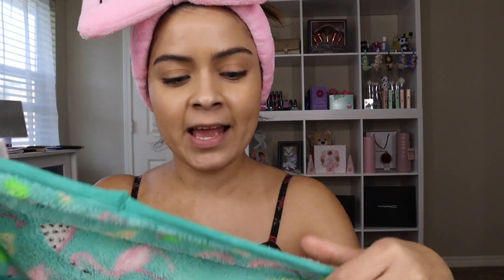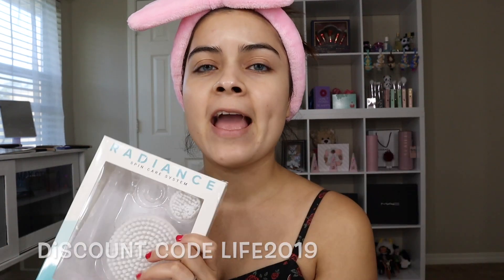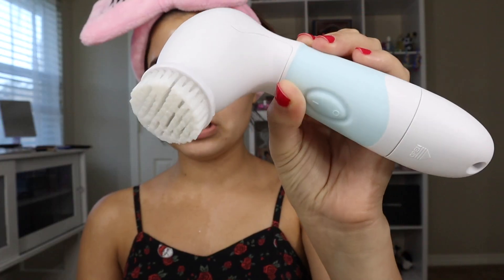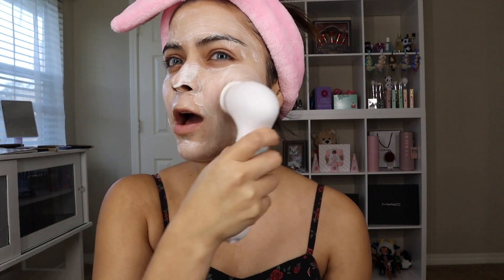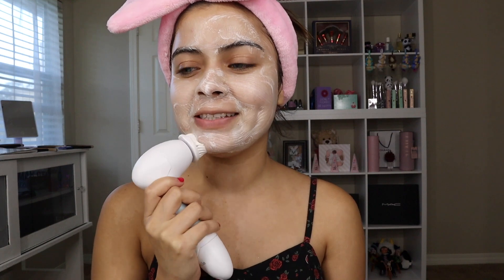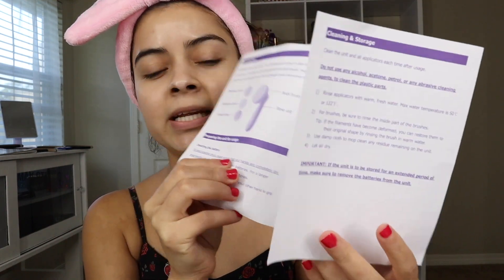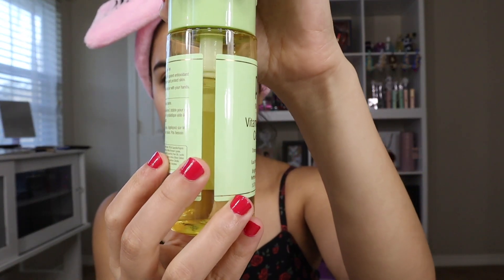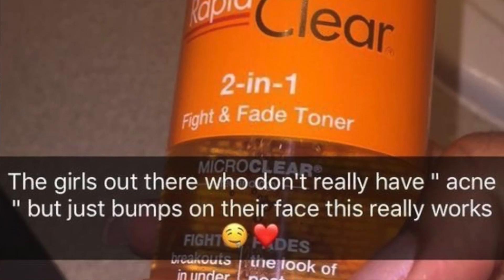Skin Care Routine | Duvolle Spin system | clear Skin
Hey loves, Welcome to another Video. In this video I’m gonna be talking about my skin care that has clear my skin. Super amazing products that you can also try. I hope y’all enjoy. 😉

PIXI PRODUCTS
 Serum $24

Neutrogena $1.97